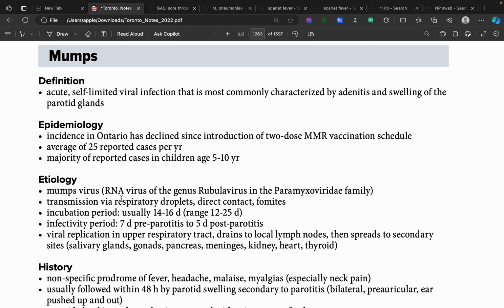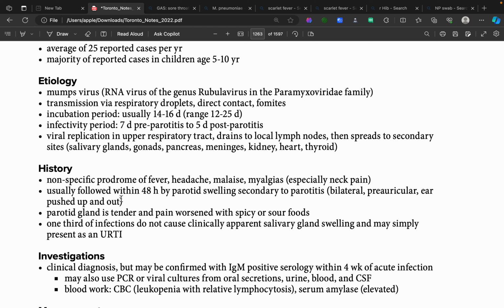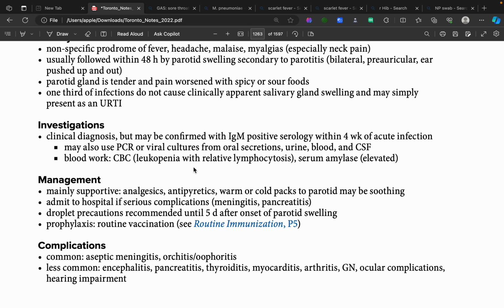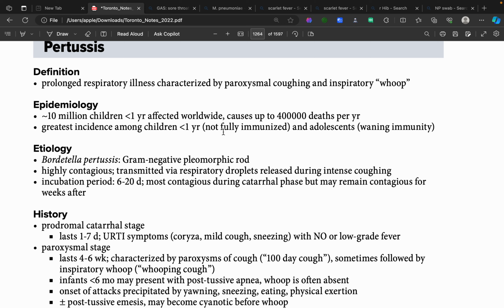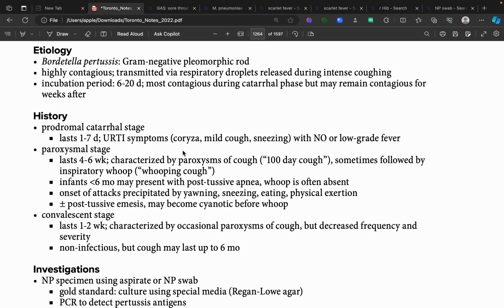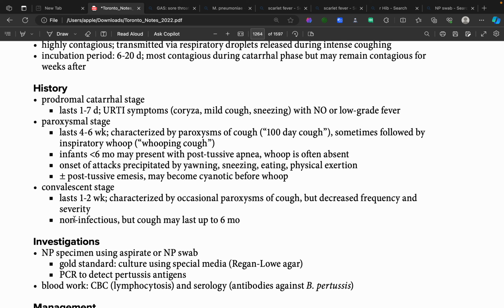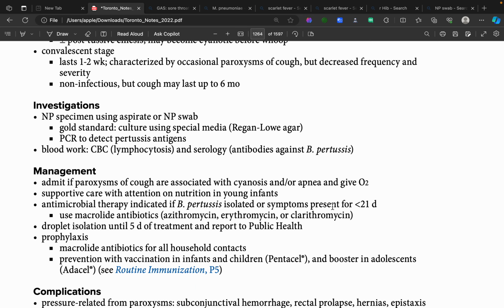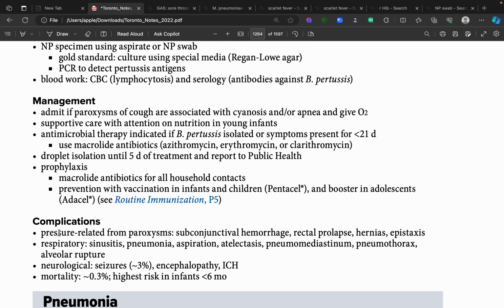mumps and Pertussis toronto notes